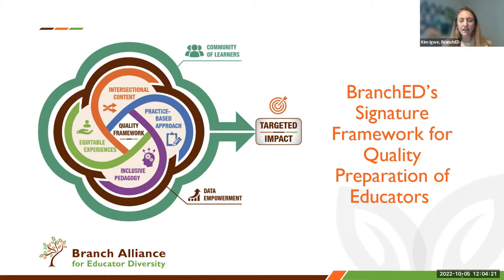Growth, Connection, Support: Bringing Together Learners to Create Community